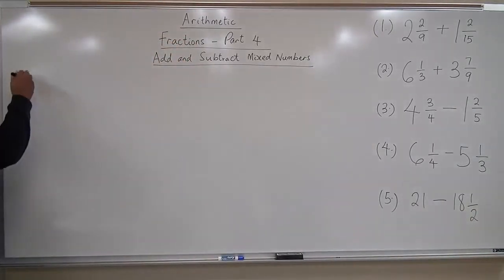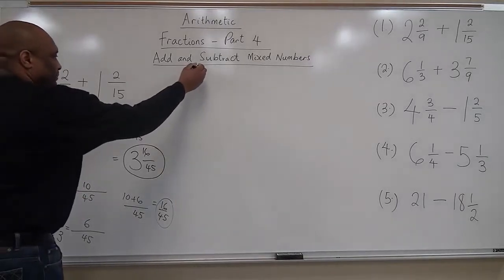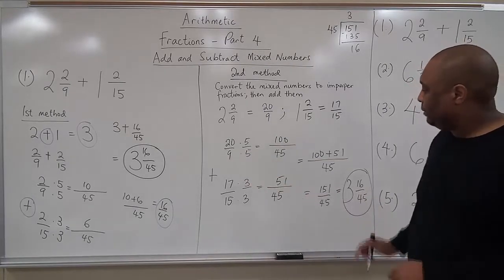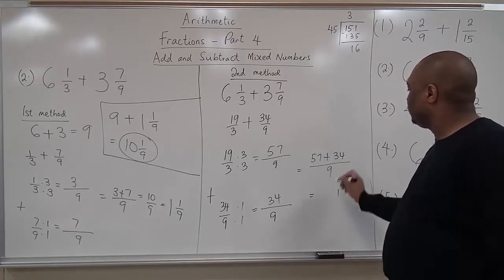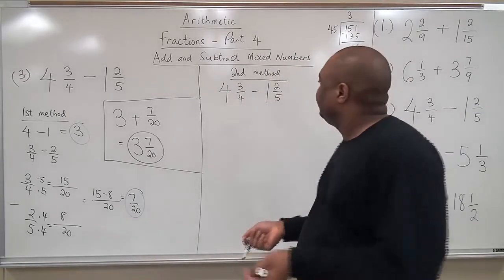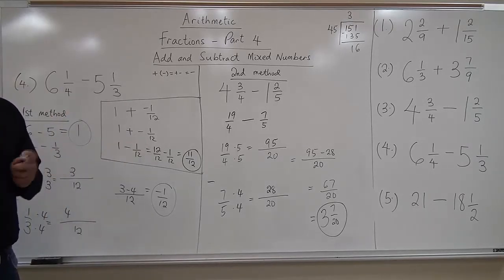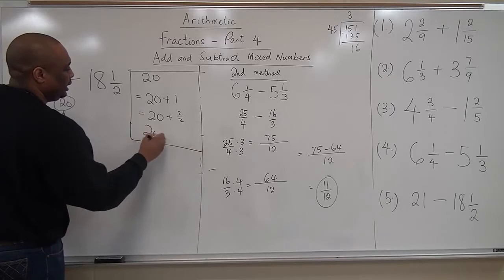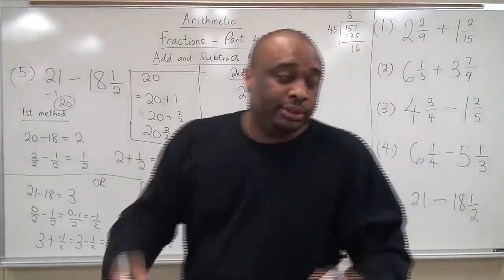Fractions - Part 7: Add and Subtract Mixed Numbers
Add and Subtract Mixed Numbers with ease!!! Use any of the two methods taught by Samdom For Peace.